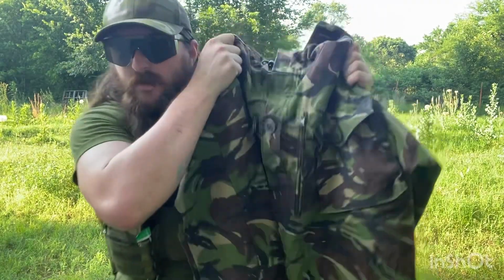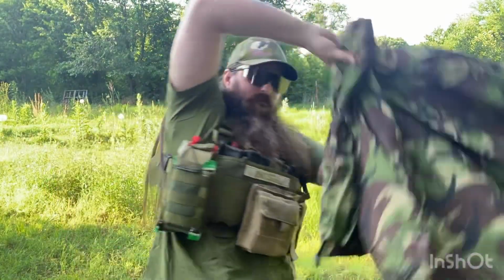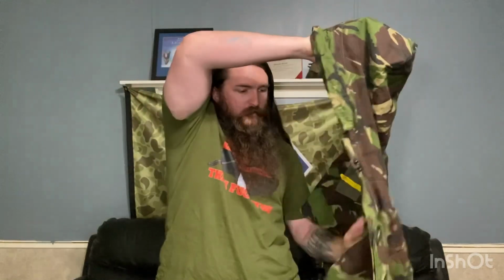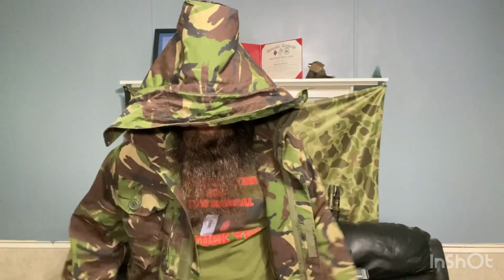British DPM Windproof Smock